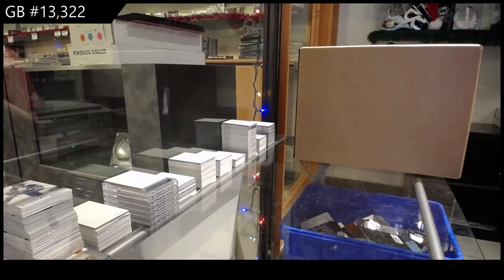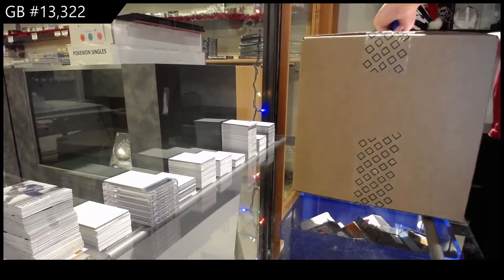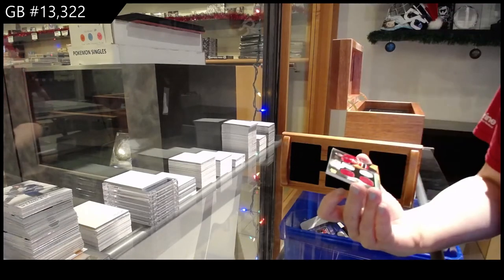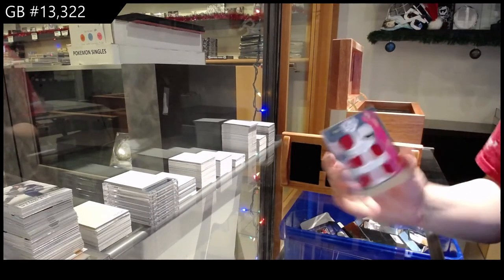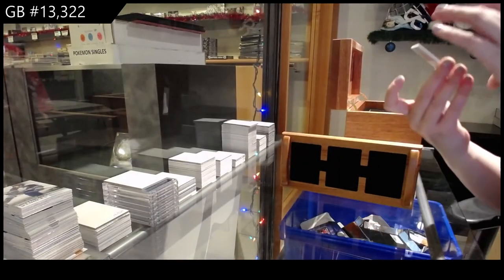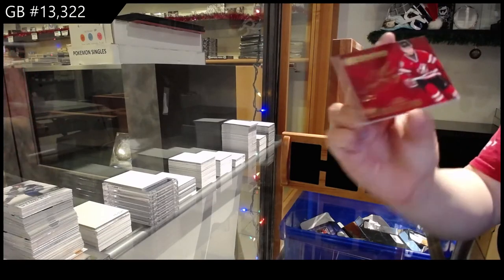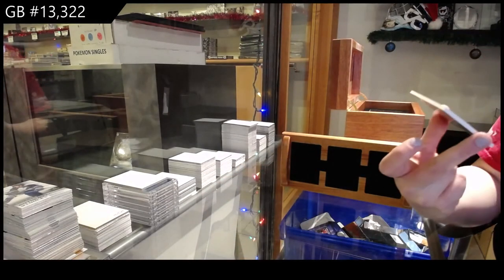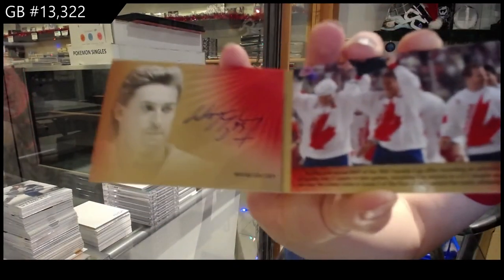2015 Upper Deck Team Canada Master Collection Hockey Box Break - C&C GB #13,322